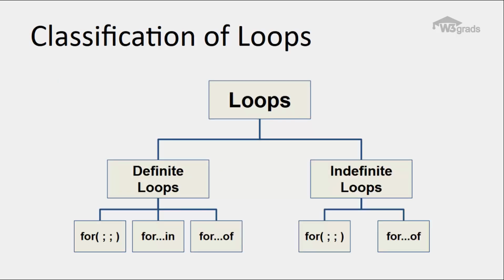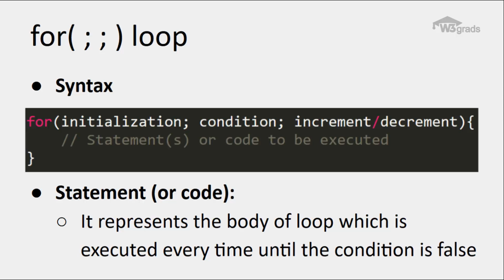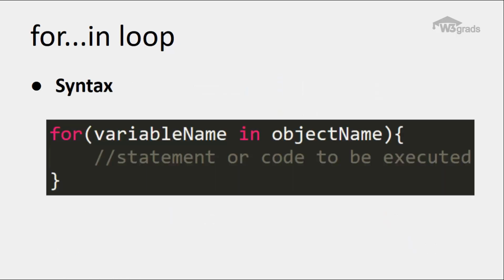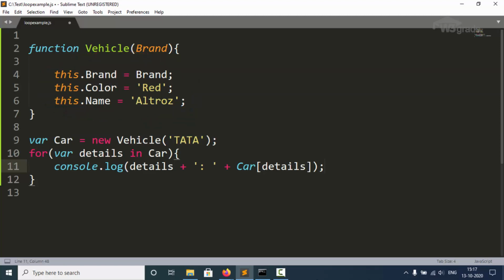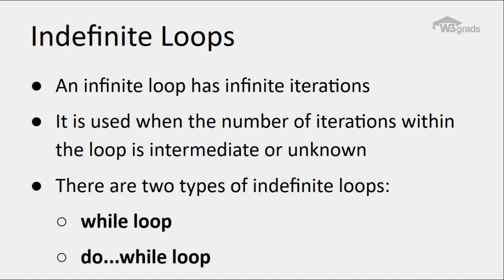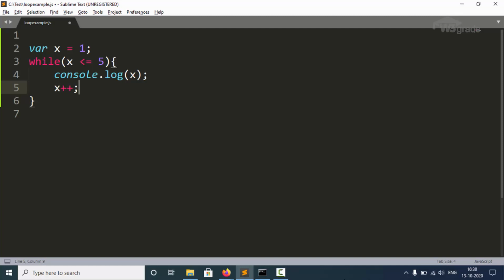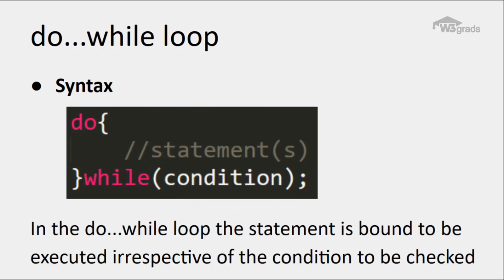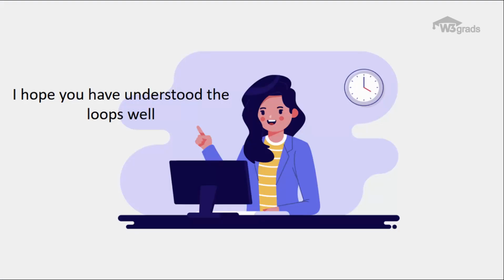Node.js ECMA Script 6 Loops | ES6 tutorial | Node.js Tutorial Series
At times, certain instructions require repeated execution. Loops are an ideal way to do the same. Essentially a loop represents a set of instructions that must be repeated.  This is also a form of iteration.